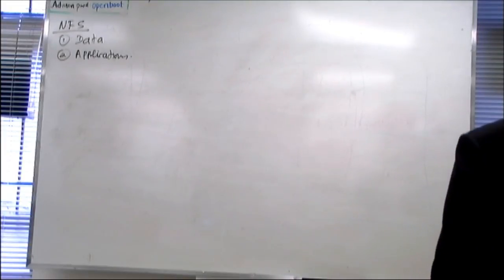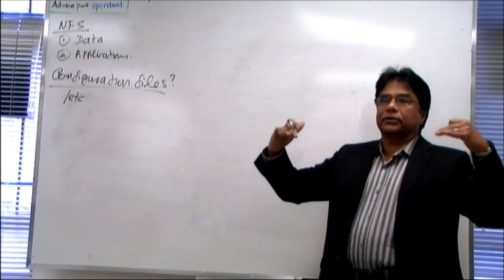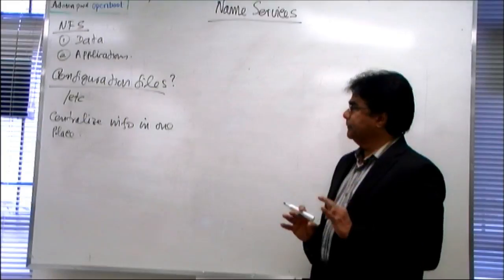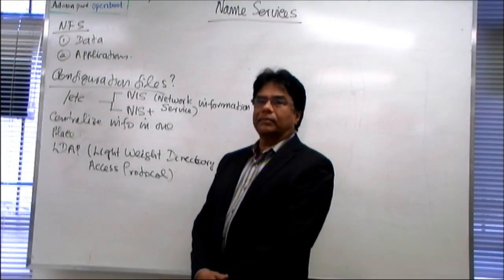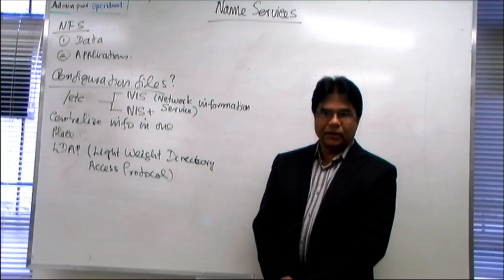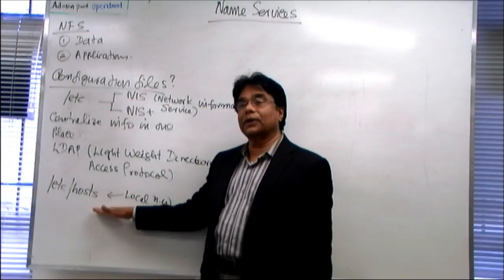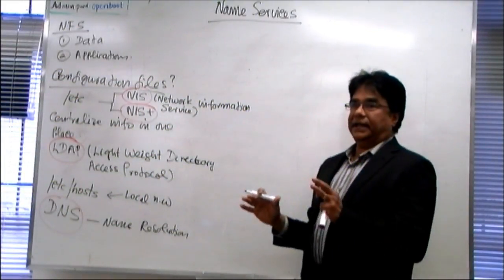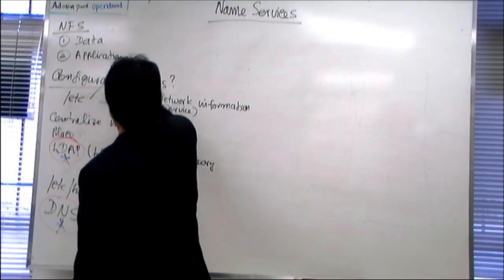NIS (Network Information Service) Training P1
Start your future right. Start your future now!